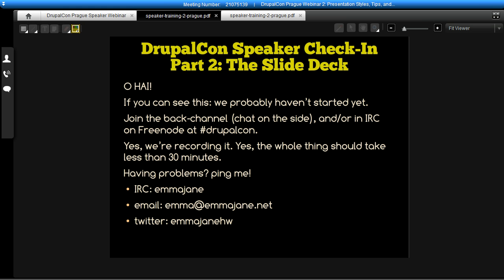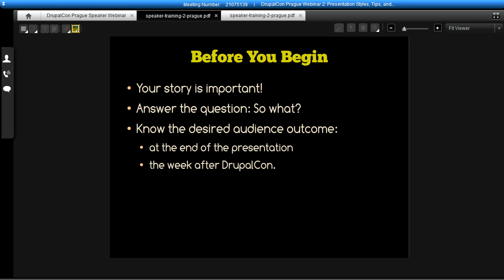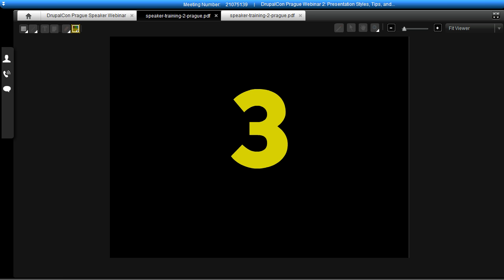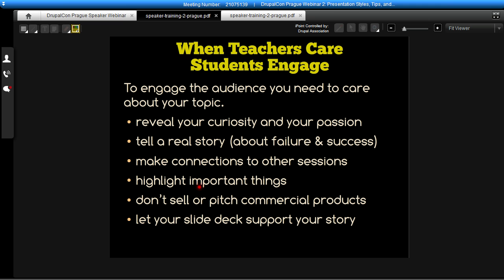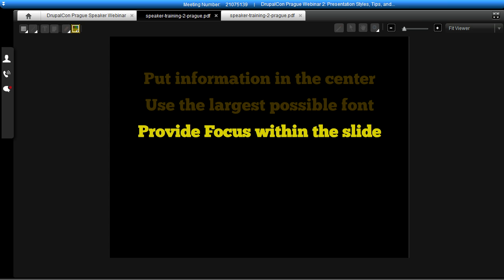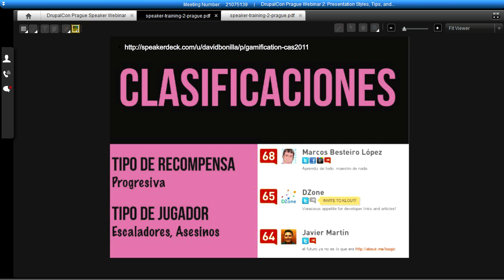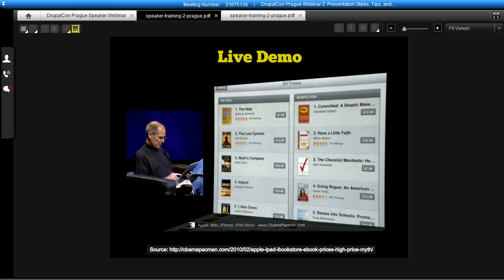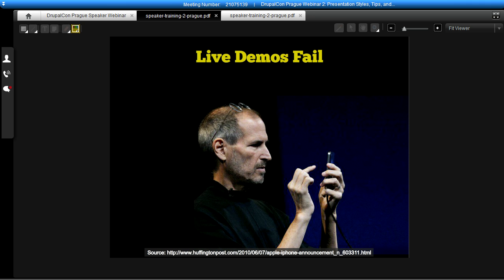DrupalCon Prague Speaker Training Webinar: Presentation Styles, Tips, and Tricks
Join Emma Jane for a don't-miss session on preparing your presentation for DrupalCon Prague. Learn about useful slide resources, session formats, and Feeding the Fish.